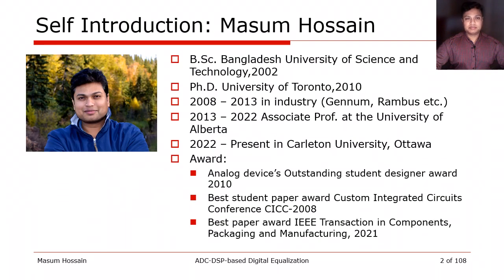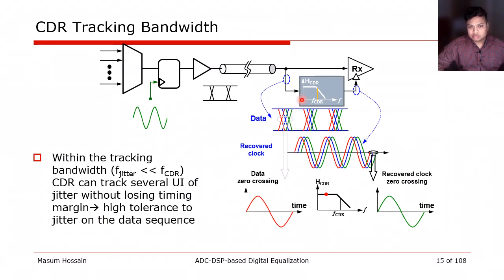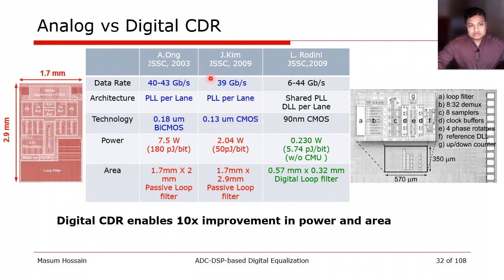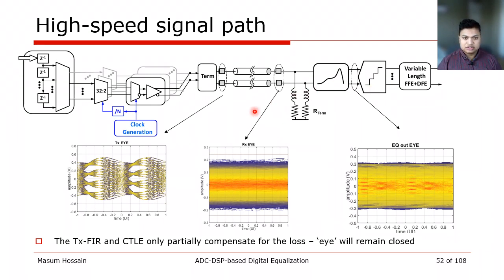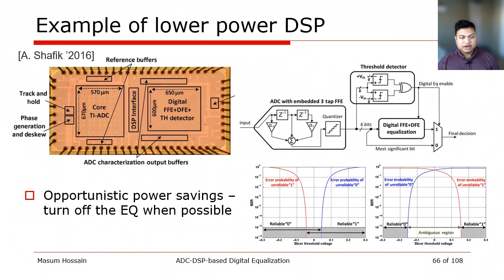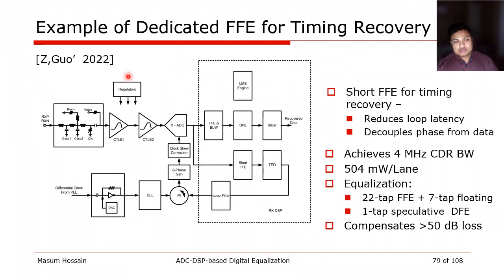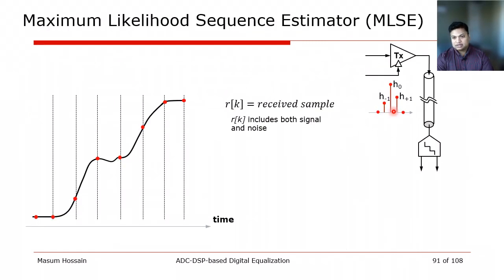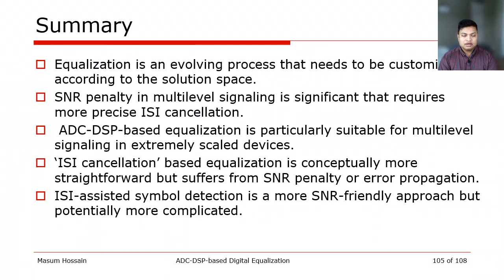T11 ADC DSP based Digital Equalization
isscc2023 tutorial